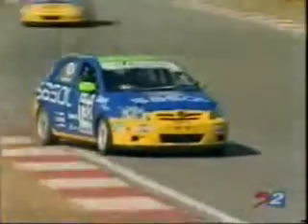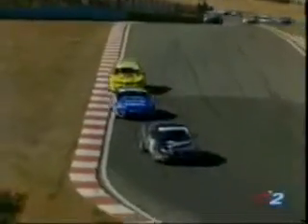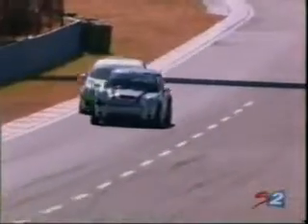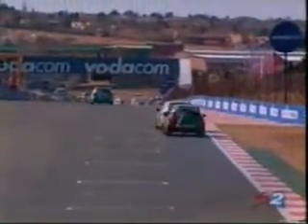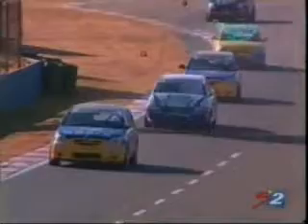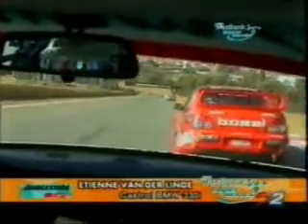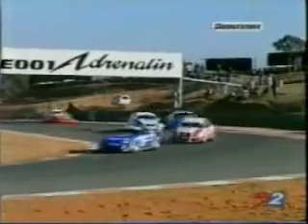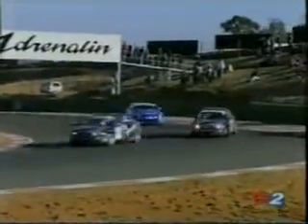2007 South African Production Cars - Rounds 9 and 10 - Kyalami